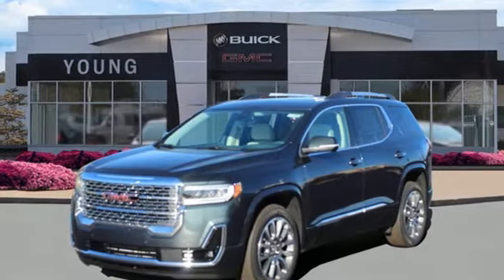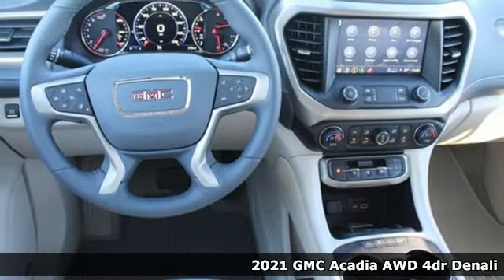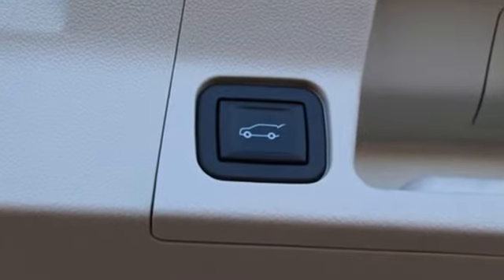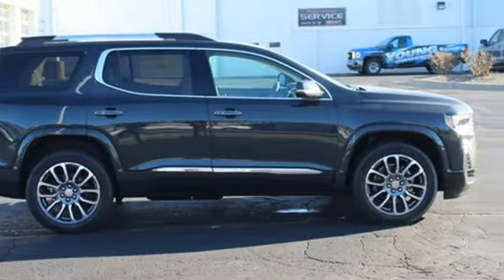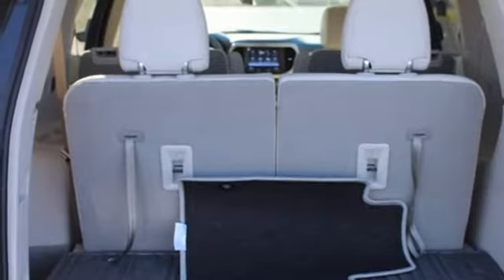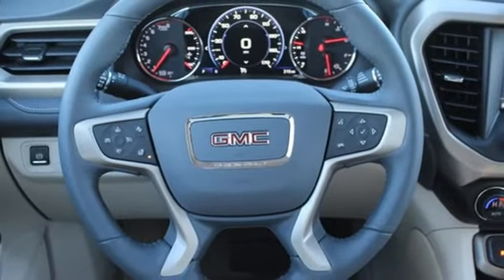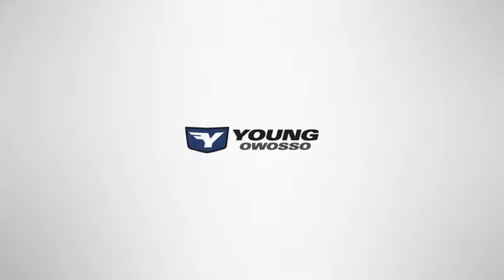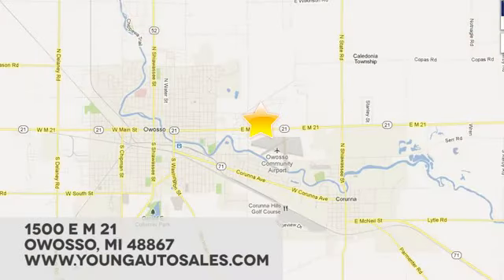New 2021 GMC Acadia Lansing MI Flint, MI #11065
Year: 2021
Make: GMC
Model: Acadia
Trim: Denali
Engine: 3.6L V6 SIDI
Transmission: 9-Speed Automatic
Color: Green
Interior: Dark Galvanized/Light Shale
Stock #: 11065
VIN: 1GKKNXLS0MZ117230
HUNTER MET 2021 GMC Acadia Denali AWD 9-Speed Automatic 3.6L V6 SIDI AWD, Dark Galvanized/Light Shale Leather.brbrRecent Arrival! 19/26 City/Highway MPG Price includes: $2000 - Buick & GMC Consumer Cash Program. Exp. 01/04/2021

Address:
1500 E Main St